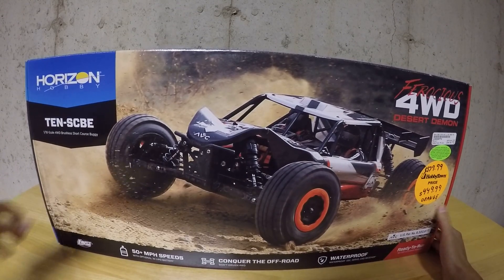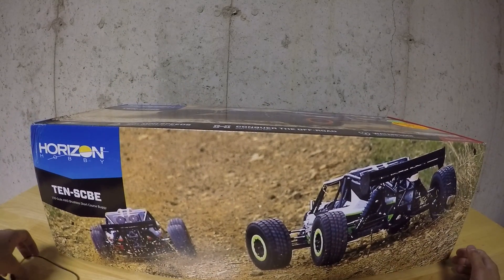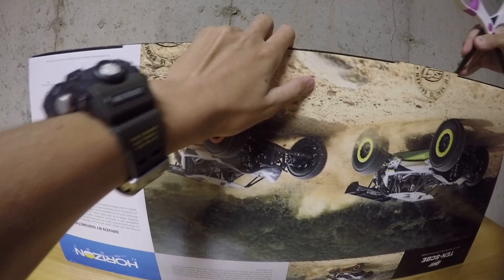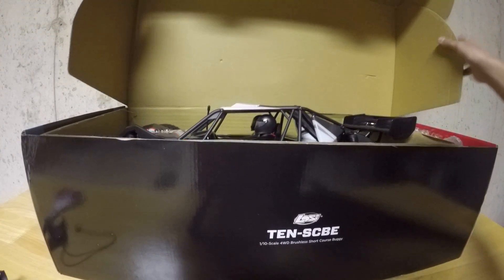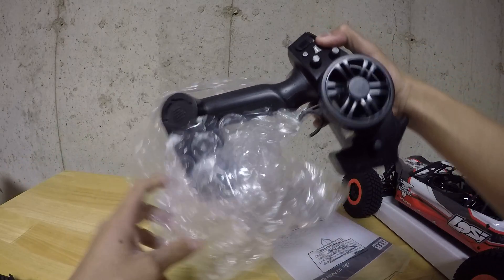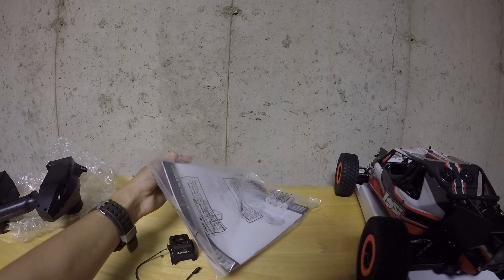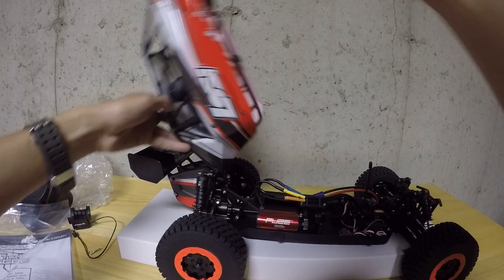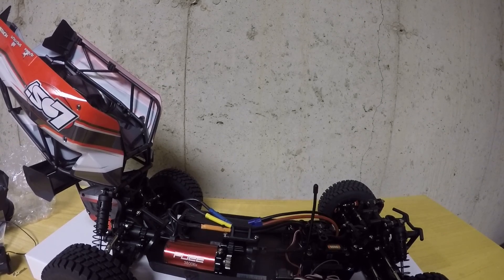Losi Ten-SCBE Unboxing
This video was filmed a few months ago, and I have not had time to process it until now. In this video I unbox my Losi Ten-SCBE RC vehicle. More videos on this car are coming